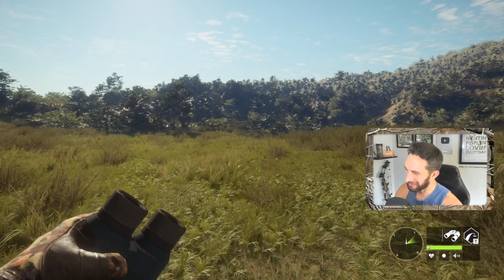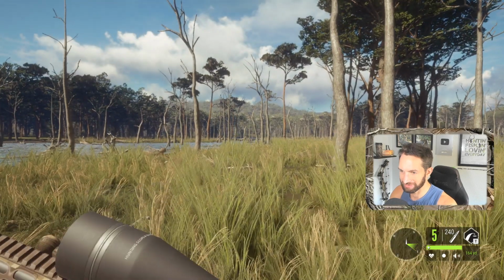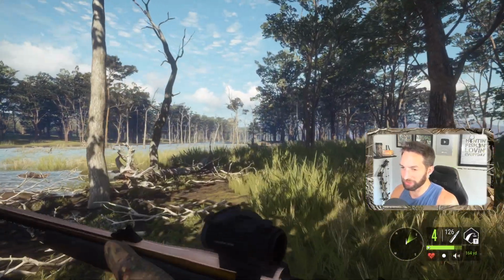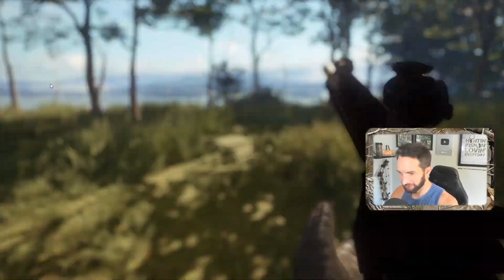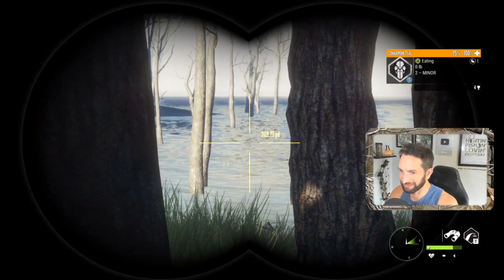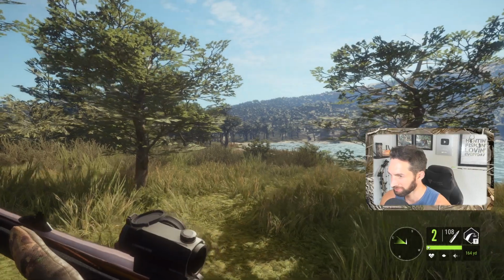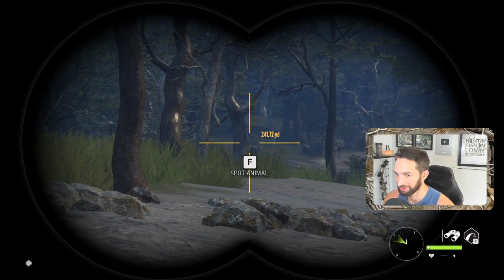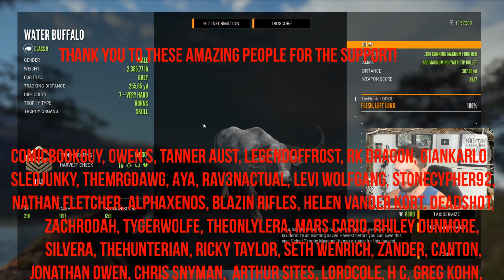Water Buffalo Hunting with The New Red Dot Sight! Call Of The Wild